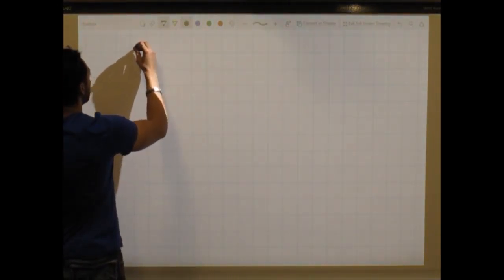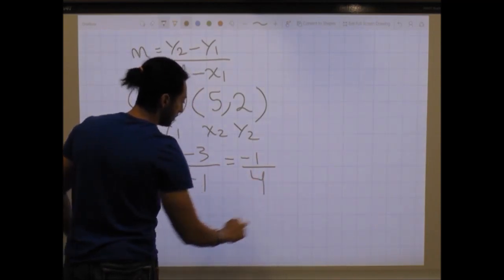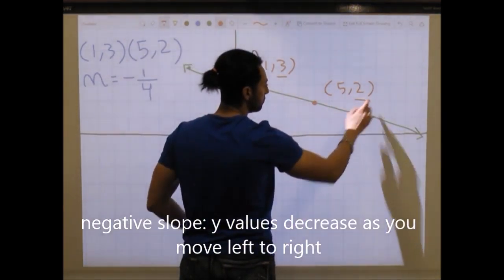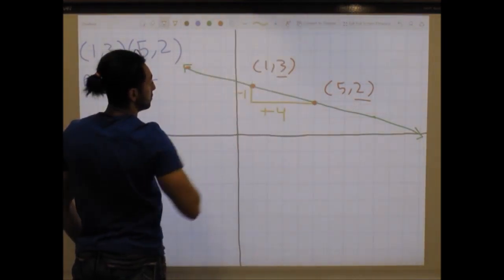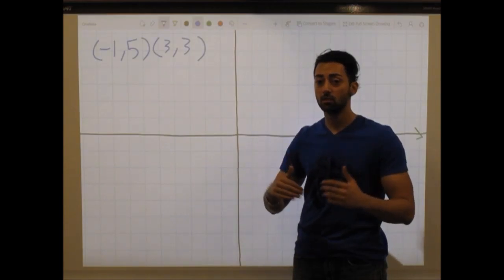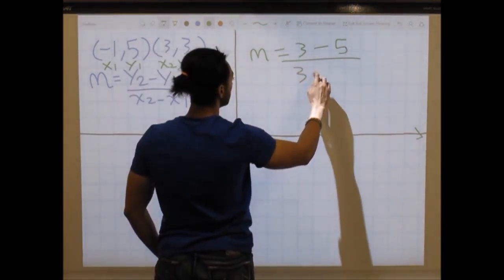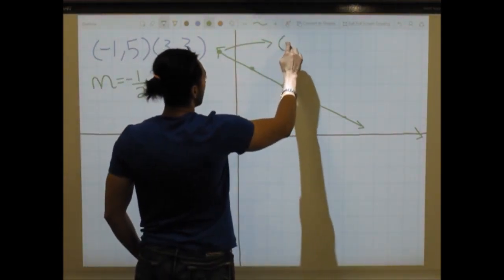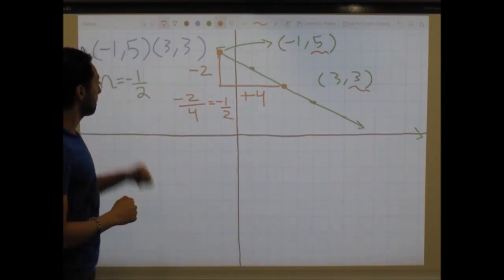Computing Slope Part 2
Negative Slope